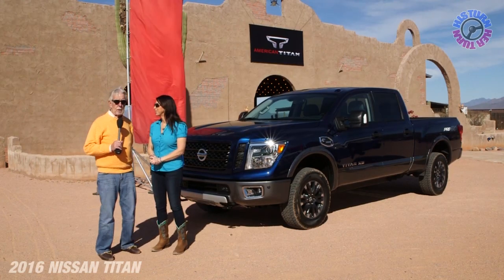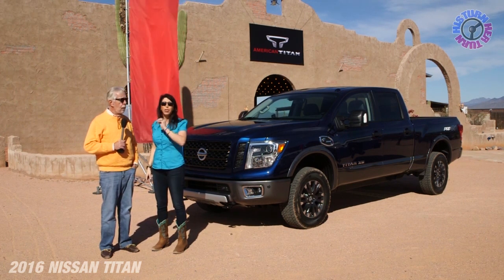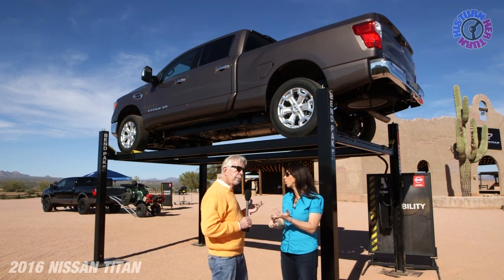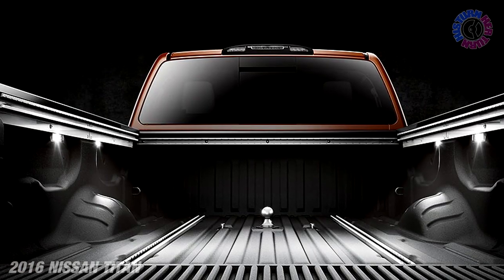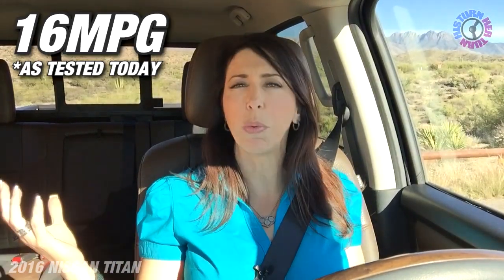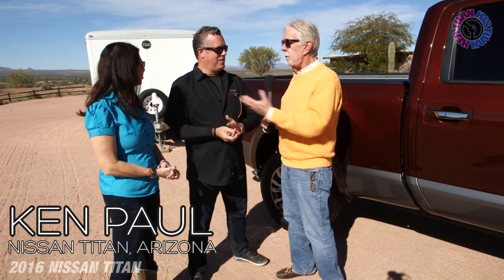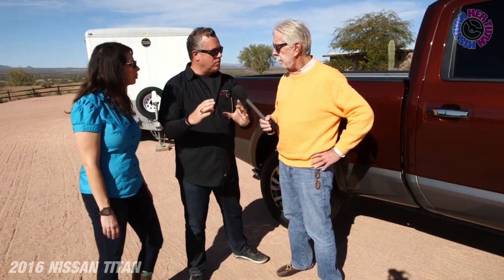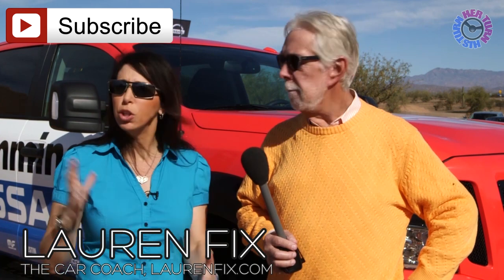2016 Nissan Titan XD: His Turn - Her Turn Truck Review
Don't miss the 2016 Nissan Titan XD - a truck built to compete. Contender for truck of the year! Watch this His Turn - Her Turn car review with experts Lauren Fix, The Car Coach and Paul Brian as they test the grit, luxury and capabilities of the 2016 Nissan Titan XD, including impressive new towing and back-up technologies.

For breaking news:
Follow Paul on Twitter @ThePaulBrian

Listen to Paul Brian - Drive Chicago Saturday mornings at 8am central on WLS 890AM or iHeart Radio.

Car Courtesy of Nissan
Destination: Phoenix, AZ

His Turn - Her Turn® is a production of Automotive Aspects Inc.

A robust new chassis combined with a Cummings 5.0 V-8 Turbo Diesel engine means the Titan XD is capable of towing more than 12,000 pounds with pulling power, stopping power, and confident handling. 310 horsepower, 555 lb-ft of torque.

There will also be a regular Titan, it is a 1500 competitor and completely different from the XD. The XD offers increased capability, heavy-duty use or commercial applications.

Offered in gas and diesel engines.

Durability, quality and reliability: 12,000+ lbs MAX towing capacity and max payload capacity of 2000+ pounds offers light duty comfort with heavy duty attitude. SAE J2807 certified.

Larger or axle and rear differential

Larger high – strength scale, fully boxed, full length ladder frame for added strength, stiffness and torsional rigidity.

Tougher transfer case and large or heavy duty brakes.

Titan tough from the frame up.

Every 2016 Titan XD starts with an extra large, fully boxed, full length ladder frame. Its heavy duty attitude continues with:

14-inch ventilated disc brakes

Purpose built American axle rear end with locking differential, Bilstein socks (PRO-4X)

Rugged six speed Aisin transmission.

Reinforced double wishbone front suspension and rigid leaf spring rear suspension.

New configurations for expanded market coverage including V-6 engines for the base model, and V8 gas and diesel engines. Offers more commercial appeal.

6.5 and 8 foot beds, regular cab, extended cab and 4-door configurations.

Trim Levels:
S - base level offers 4 options
SV
PRO-4X
SL - entry luxury
Platinum Reserve - all in truck, fastest growing segment

LED signature DRL's and projector headlights, LED tail lights and puddle lamps.

Big country, Small parking spaces. Titan XD helps take the worry out of tight spaces it - whether on the trail or around town with a long list of available driving and parking aids:

Innovative Around View Monitor, which provides a " Birds Eye" view of the surrounding area from front, rear and side cameras. This makes it easy for hitching with one-person. This camera allows you to see your right hand rear wheel by hitting the camera button.

Trailer light check, ensures all lights are working and the key fob will cycle through all the lights, patented innovation.

All trucks include brake controller. Integrated goose neck hitch and optional 5th wheel hitch.

Speed control sensors can detect road grade and can automatically downshift the transmission when brakes are applied when in Tow/Haul mode.

Trailer sway control reduces sway so the trailer doesn't loose control.

Moving object detection, blind spot warning plus Front and rear sonar system.

Suspension and springs have optimized dampening so the ride isn't compromised.
Zero Gravity seats, excellent seat cushion support and comfort. Heated front and rear seats and heated steering wheel.

Competes with:
Ford F-Series
Chevy Silverado
Dodge Ram
GMC Sierra
Toyota Tundra

Pricing:
XD S Crew Cab about $40,000
XD Crew Cab PRO-4X - $50,000
XD Platinum Reserve Crew Cab 4x4 - $60,000